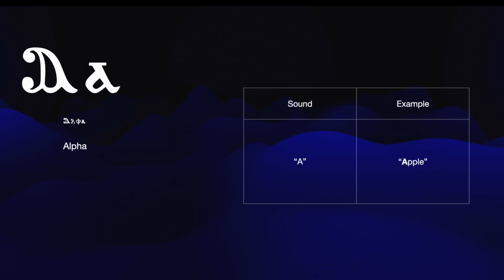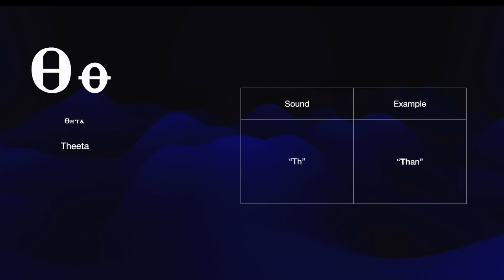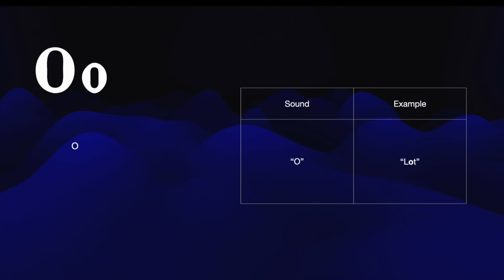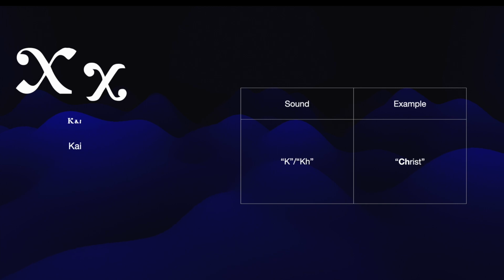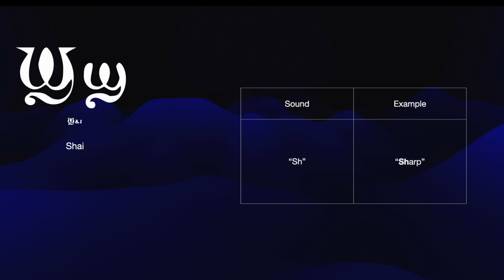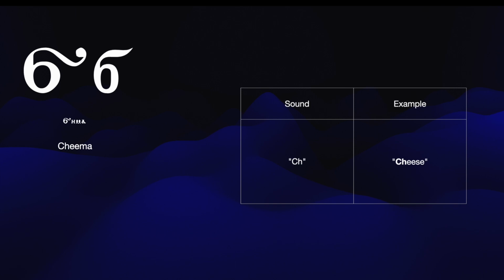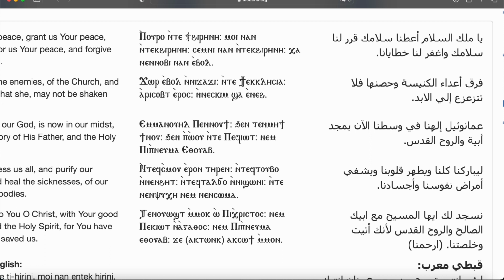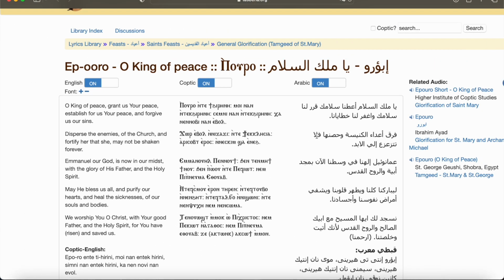Preliminary Lesson #2: Learning To Read Coptic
How could we learn Coptic without learning how to read it first? In this lesson we go over the Coptic letters and what sounds they make, as well as some practice for your own time.